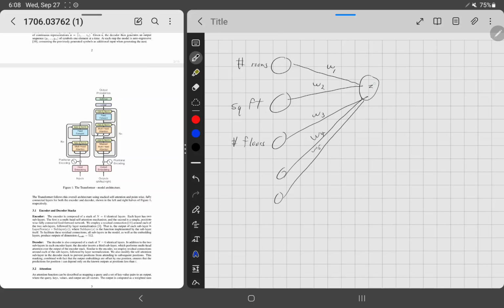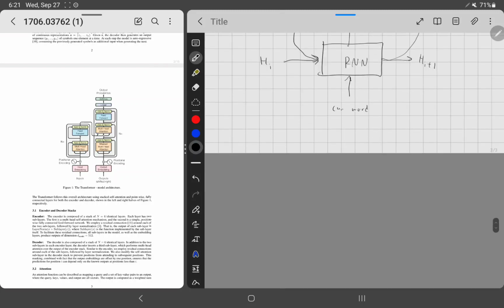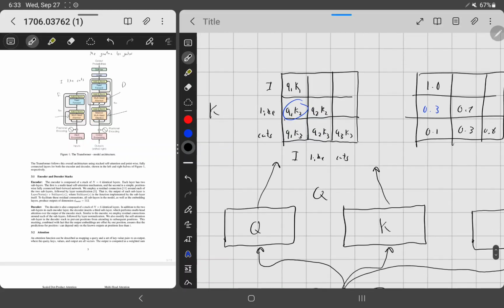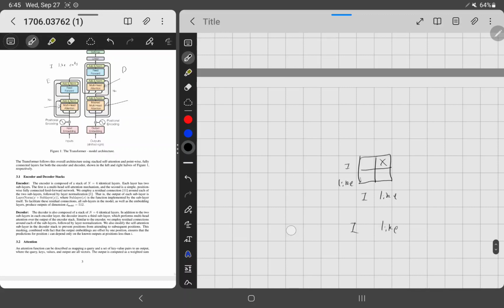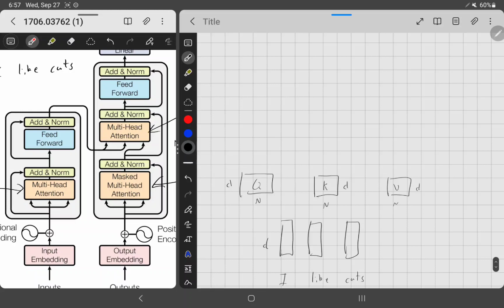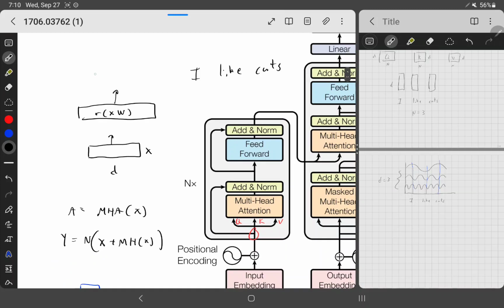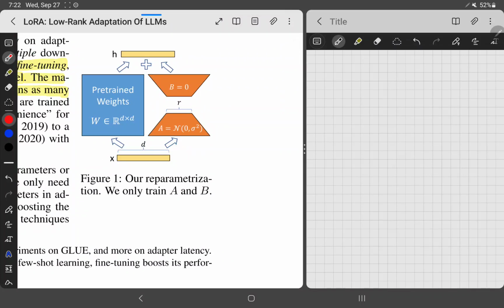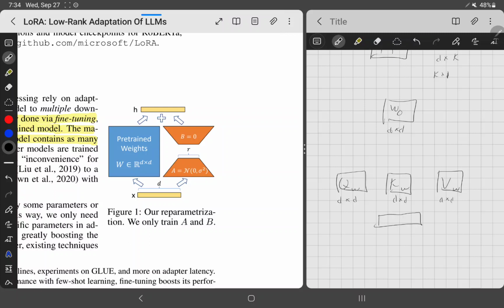2/23/23 - Attention Is All You Need and LoRA